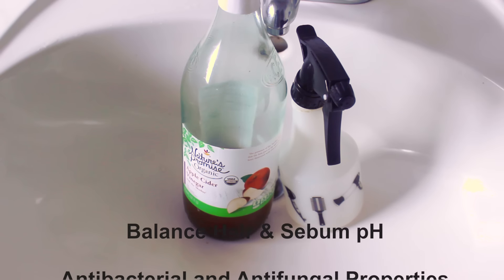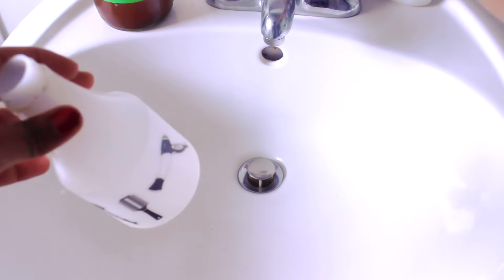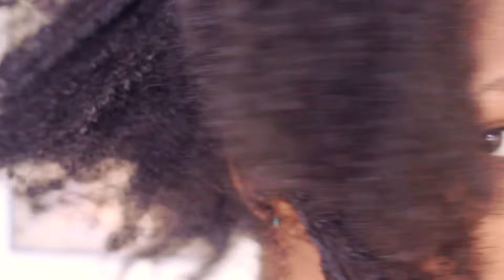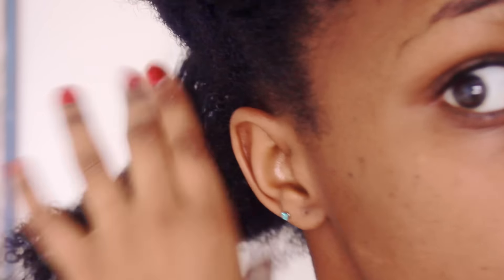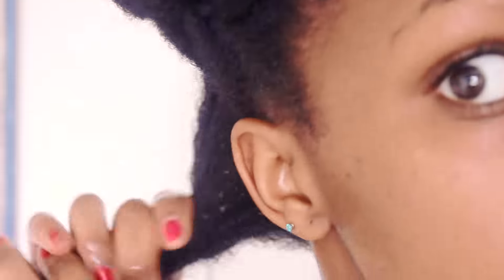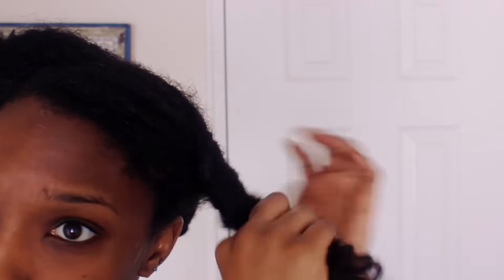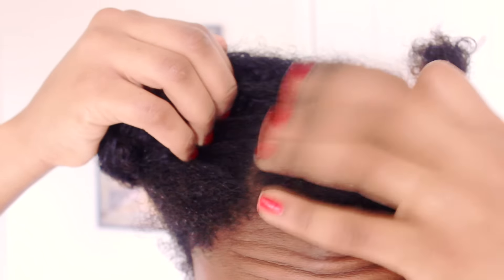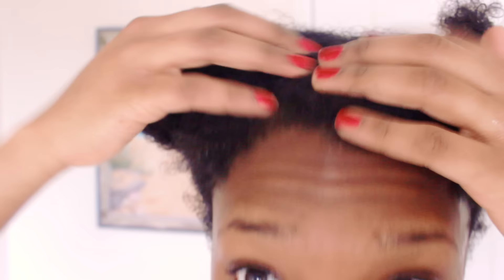♡ Wash Day Series (Damaged Hair): Part One - Apple Cider Vinegar Rinse Treatment! ♡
OPEN ME::

Hey everyone and thanks for checking out my video!

This wash day series will have six parts from cleansing to conditioning to styling. This is the first part where I cleanse and clarify my scalp. I hope anyone out there with damaged or broken hair can find some tips and health-boosters from this series! I would say these steps I took during wash days definitely helped me manage two textures, broken ends and heat damage. It helped boost the health of my healthy hair to give me a better idea of just how damaged the ends were.

Watch out for part two!